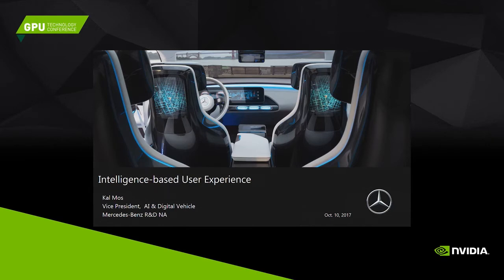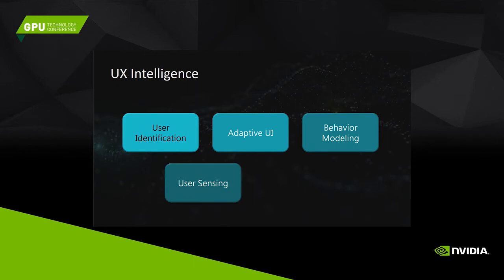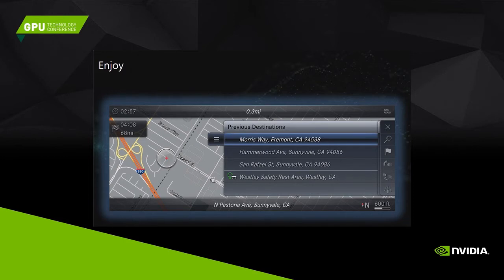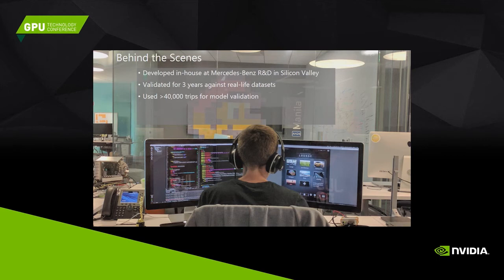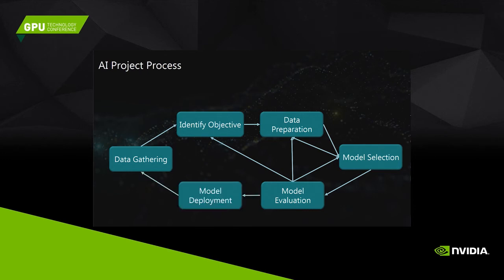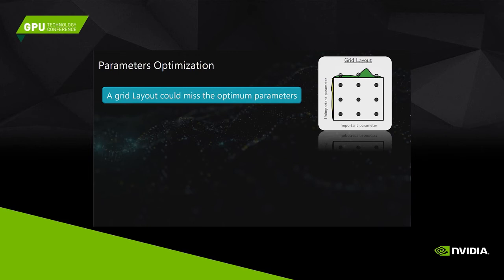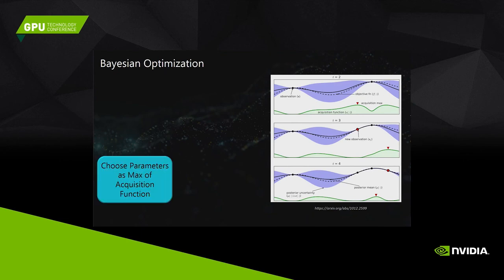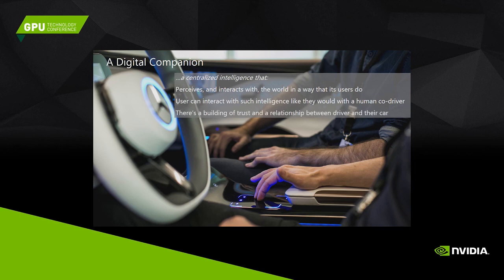Machine learning and Artificial Intelligence at Mercedes-Benz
Dr. Kal Mos from Mercedes-Benz explains how Mercedes-Benz vehicles are designed and build with intelligence in their DNA. Driver behavior and interactions are analyzed in real-time to predict what the driver will do next, using machine learning algorithms developed by Mercedes-Benz engineers in Silicon Valley.